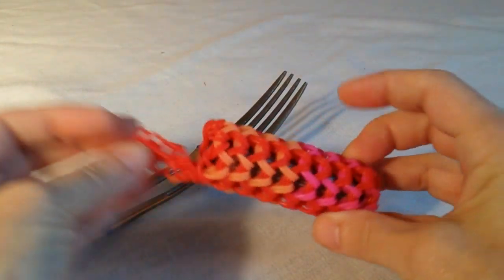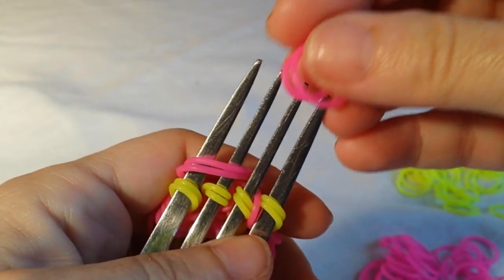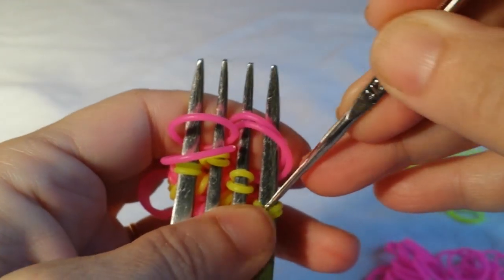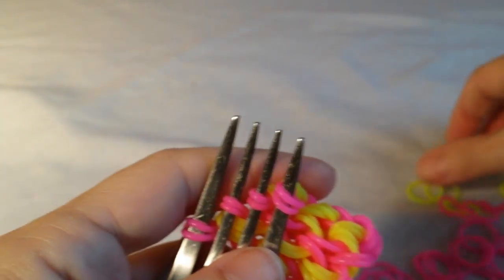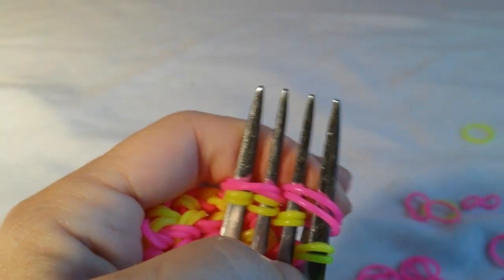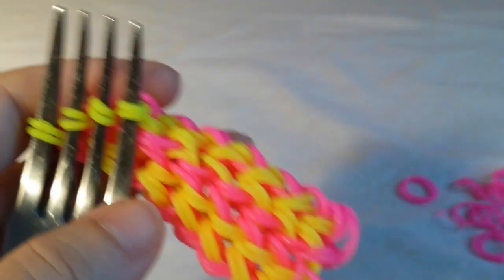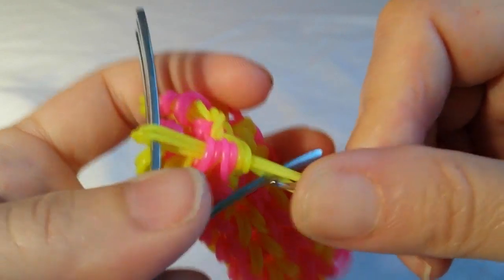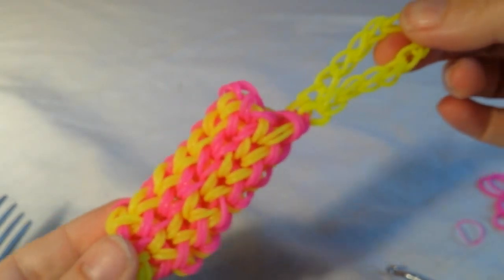Chapstick holder on 2 forks - willowcreat.com